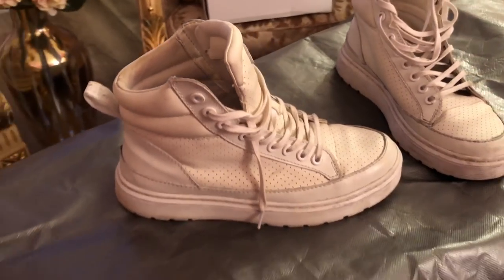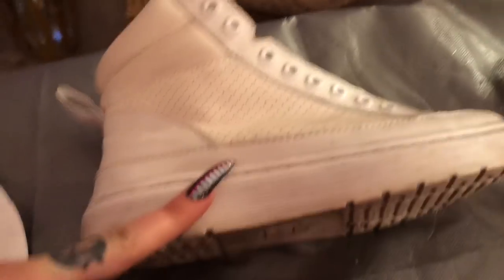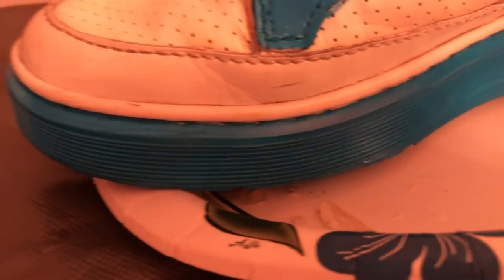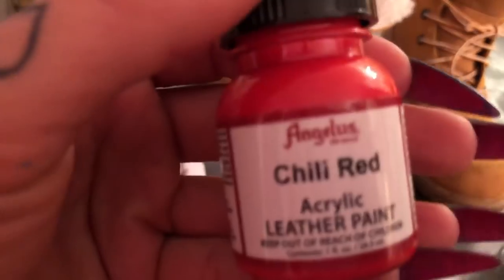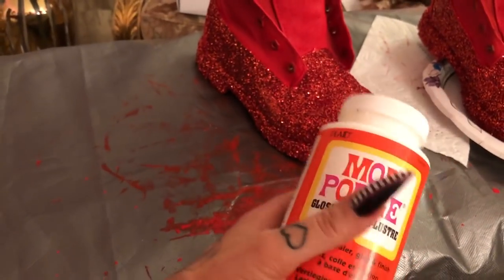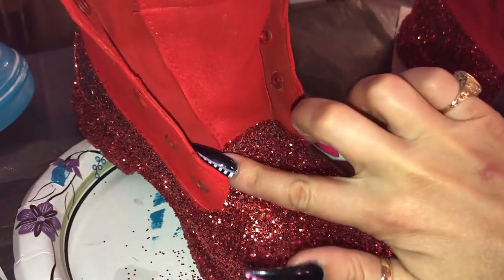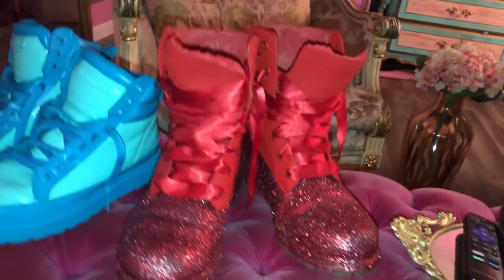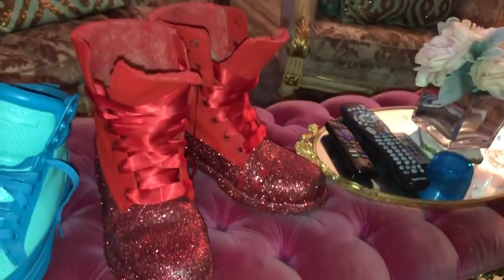DIY How To Custom Paint Your Sneakers and Timberlands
Here's how I took boring regular sneakers and a pair of old timbs and turned them into gorgeous masterpieces!

♥SNAP ME HERE siennaspalding

♥SEND ME FUN STUFF HERE:
901 N Fairfax Ave #214